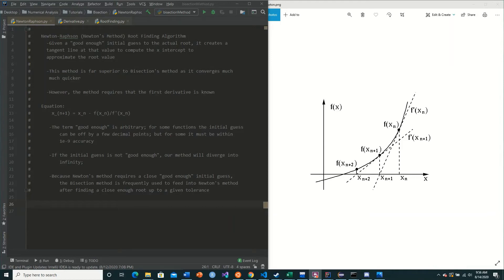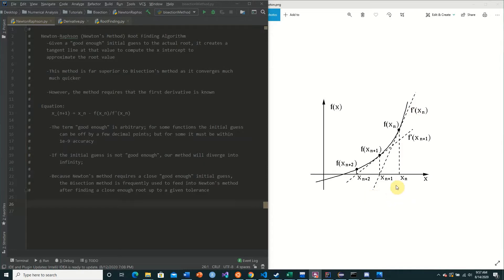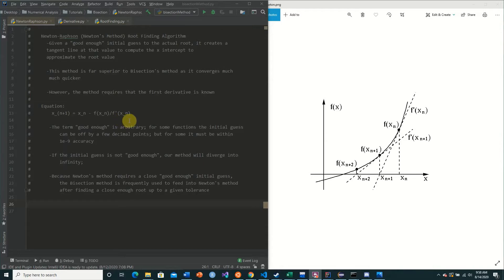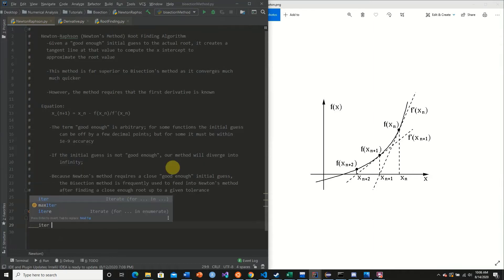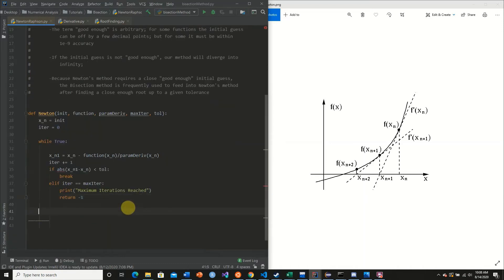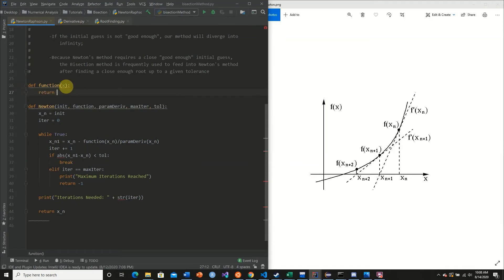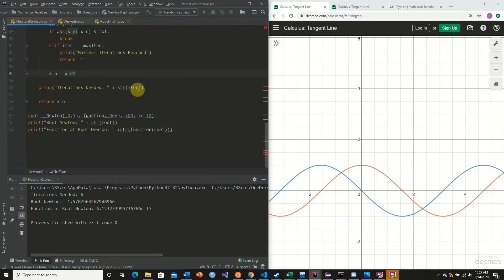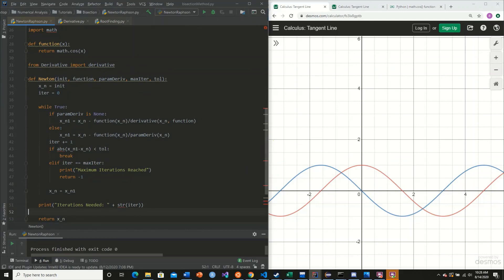Python Newton's Method Part 1 (Numerical Methods Part 3)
Going over finding the root of an equation using  Newton's Method. In this series we will go over many famous Numerical Methods implemented in Python.Take note that almost every method will be built off the previous method; so show up and take notes!